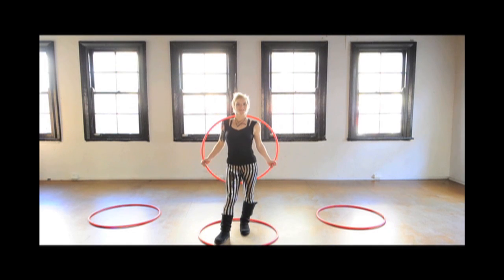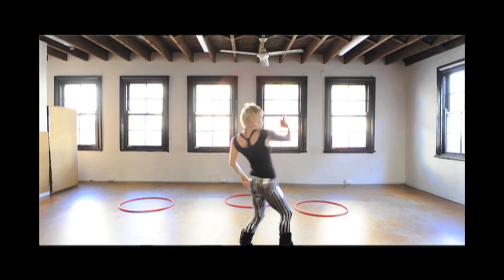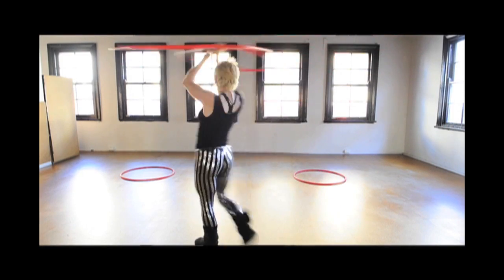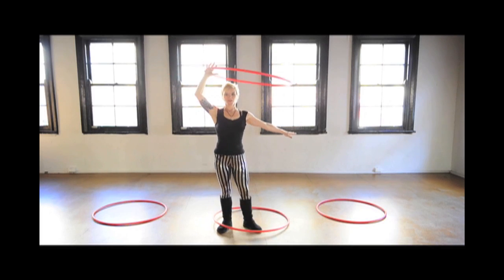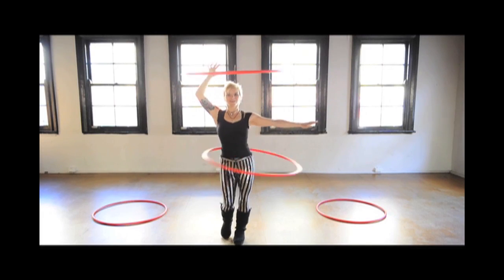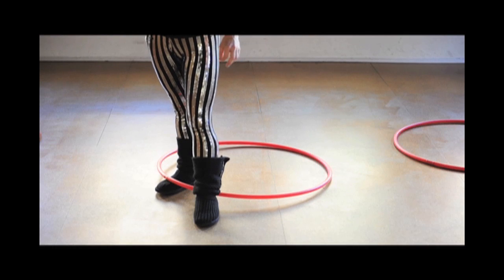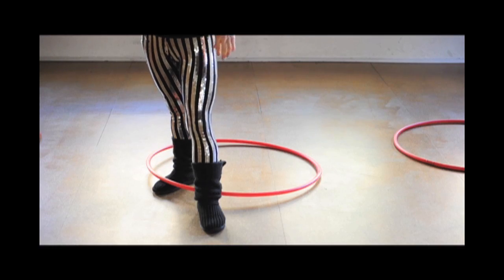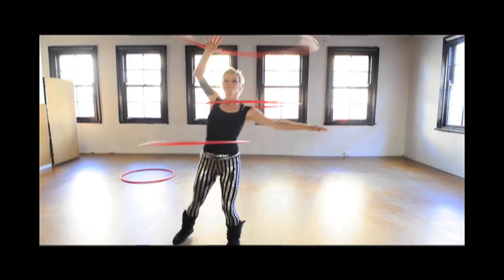Hoop Dance Tutorial: Multi-Hoop Flow and Kick-ups with Bunny Hoop Star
Bunny Hoop Star shares her process as a dancer, student and teacher and shows us how to kick it up!